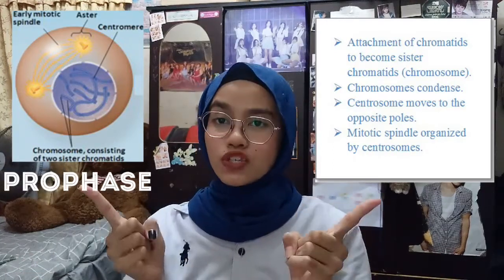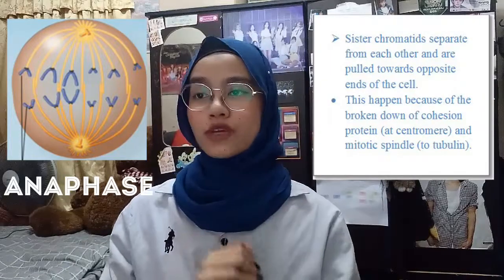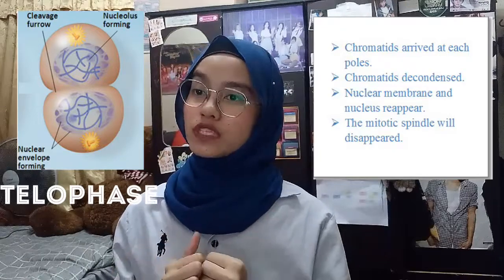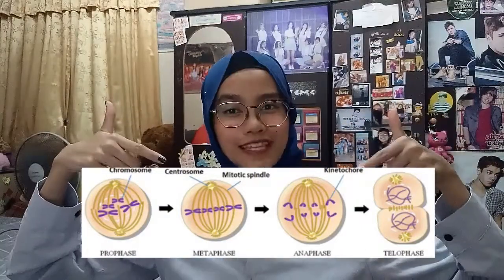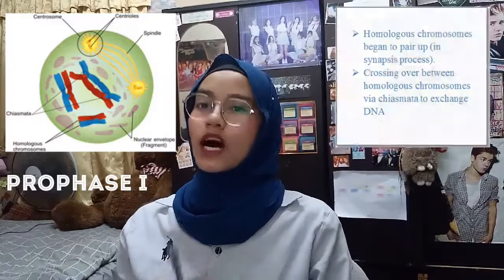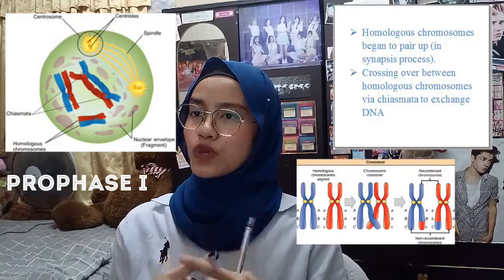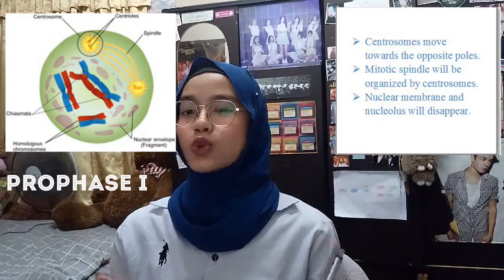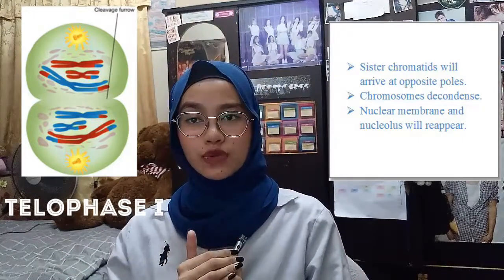MITOSIS & MEIOSIS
Hi, I'm hany. This is a almost complete explaining for mitosis and meiosis.
This is my video for my continous Assesment for Biology studies.